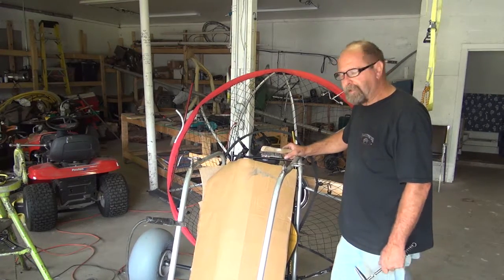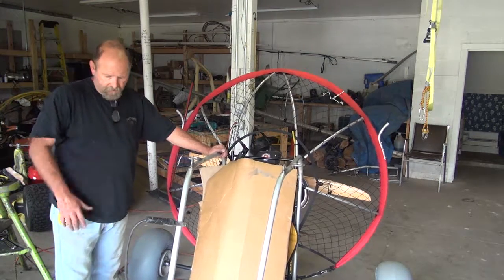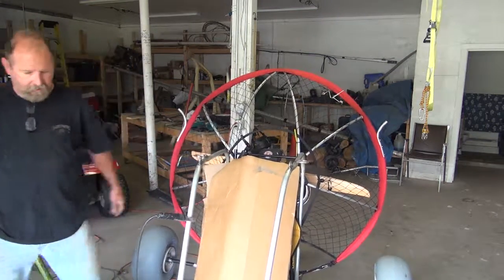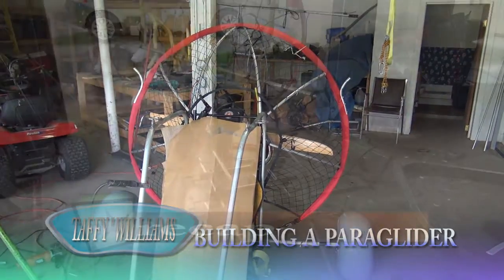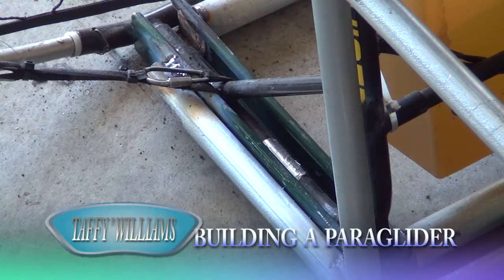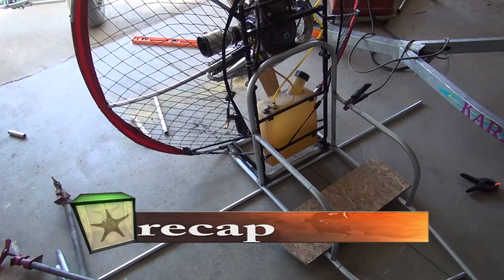BUILDING A PARAGLIDER QUAD WITH TAFFY WILLIAMS Segment five next step flying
Description BUILDING A PARAGLIDER QUAD WITH TAFFY WILLIAMS Segment five   next step flying